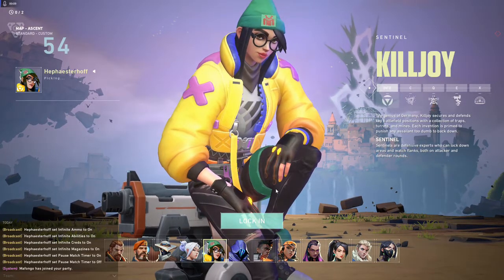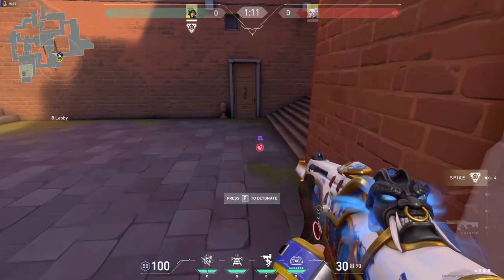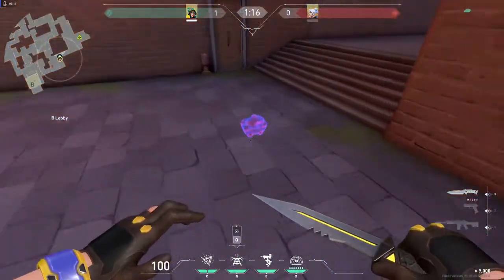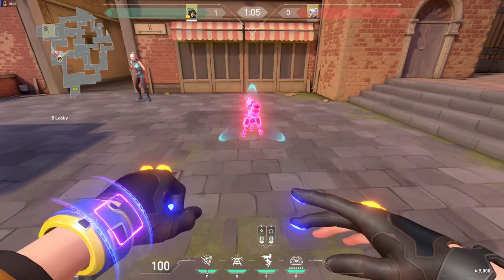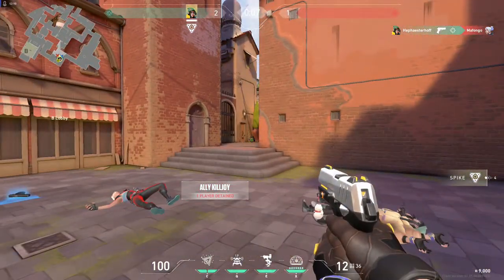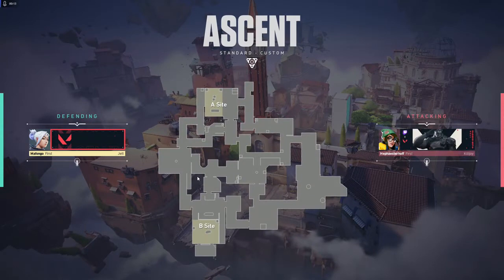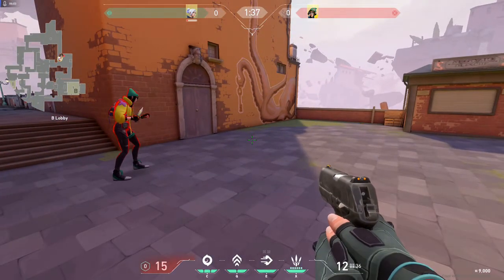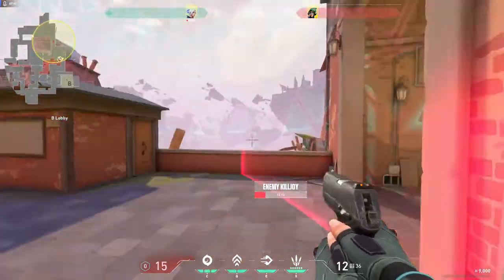How to Play Killjoy - Agent Breakdown Ep. 11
On the dawn of a new season and chapter of Valorant, Hephaesterhoff breaks down the newest addition to the agent roster: Killjoy. Find out why you're going to NEED to know this character's ins and outs!